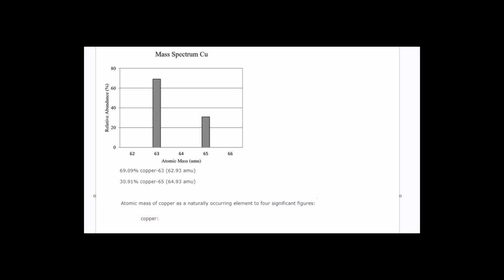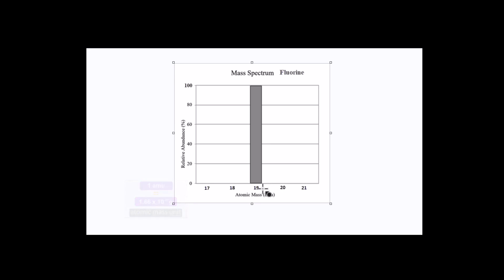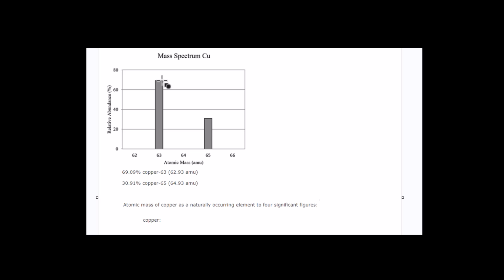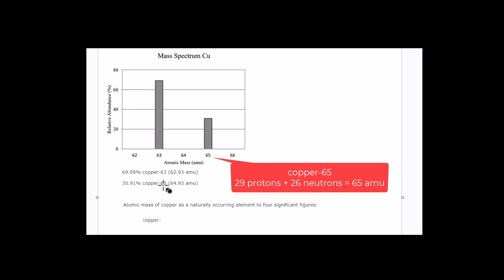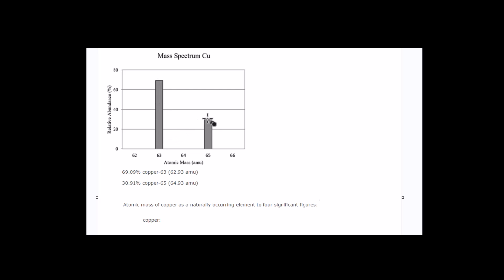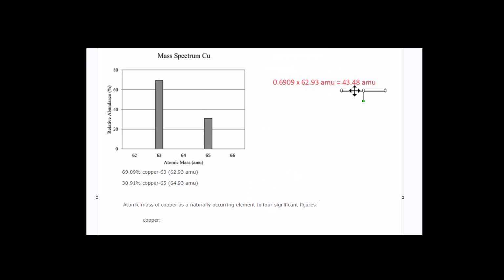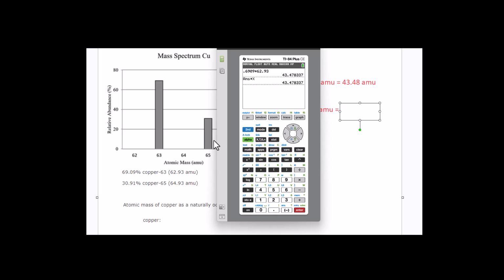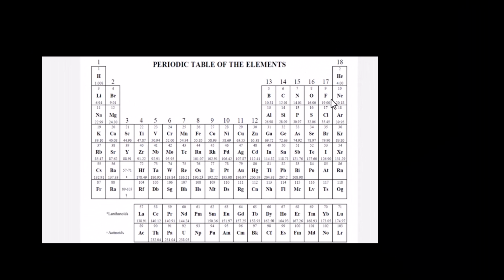AP03.35 C03 Mass Spectrum of Cu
Retired video as there were errors in numbers of neutrons in Cu isotopes.
New video had the correct values.

Explanation of mass spectra as viewed by the AP Chemistry exam.
Three ways to calculate atomic mass of elements with more than one isotope.